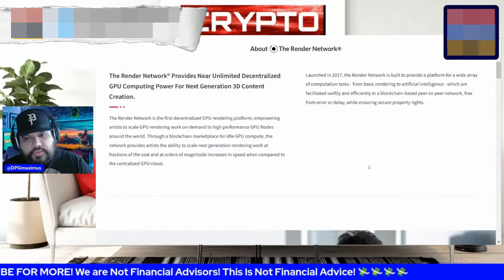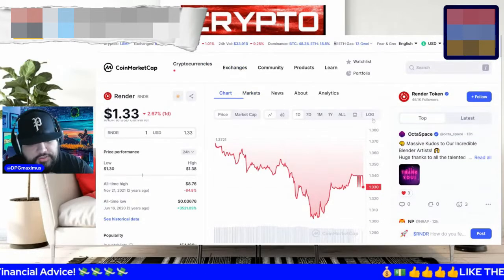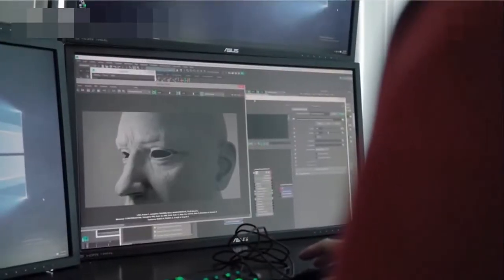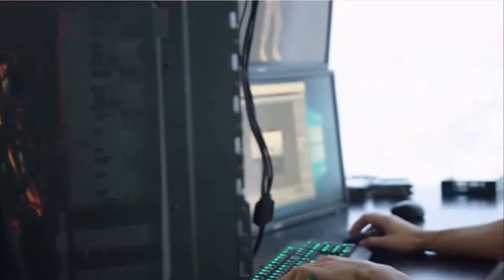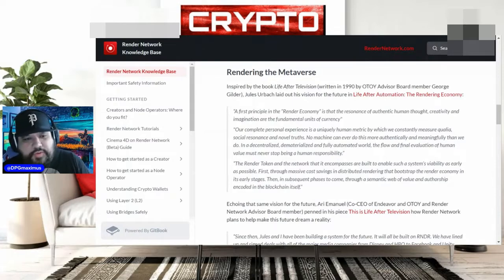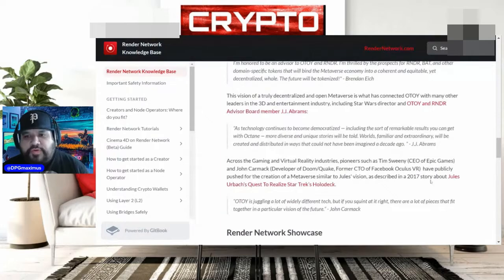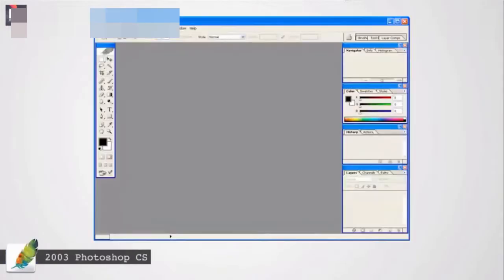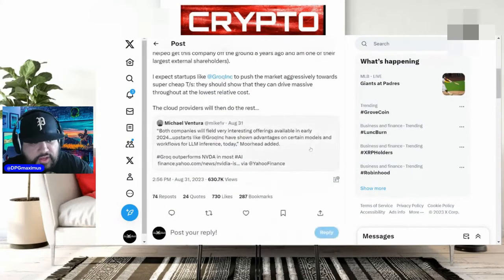🚨RENDER RNDR - A DEEP INTRO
Follow me on X (Twitter) @DPGmaximus

We have a community discussion on the latest crypto news with a primary focus on the ISO20022 compliant tokens & coins, but we cover great projects like JASMY as well as other cryptos. We also cover the top 100 cryptos as well as other large and small cap tokens.

The viewer assumes all responsibility for their own actions and should always seek professional financial and legal advice before engaging in any investment or trade of cryptocurrencies. MAXIMUSCRYPTO will not be held liable for any losses or gains incurred as a result of the information shared on this platform.

It is important to be aware of fraudulent attempts to impersonate the MAXIMUSCRYPTO (the creator of this platform). If a person tries to contact you with a WhatsApp phone number or any other link, it is not associated with MAXIMUSCRYPTO. The only links provided are within the video descriptions.